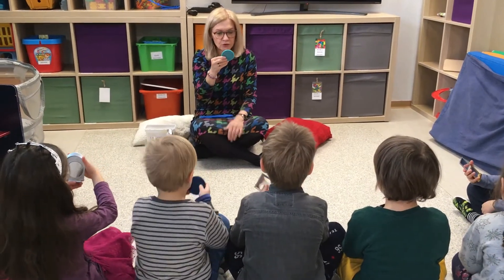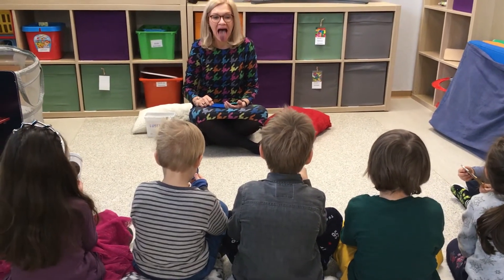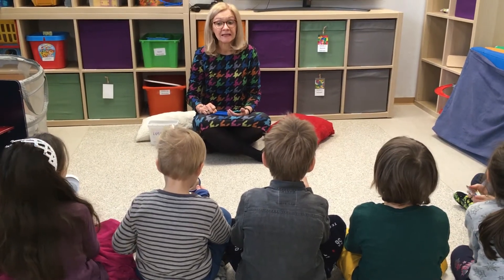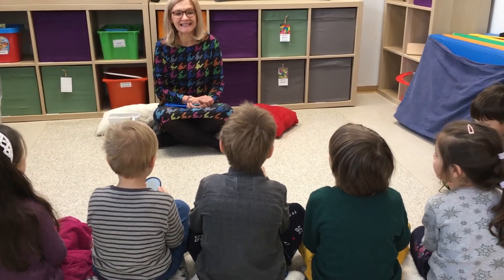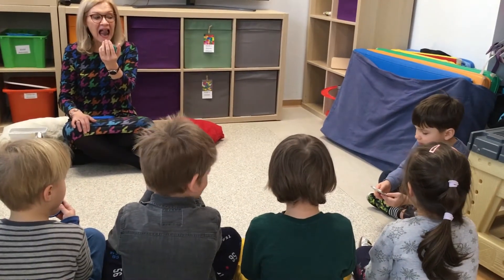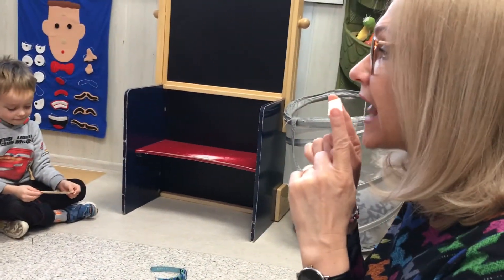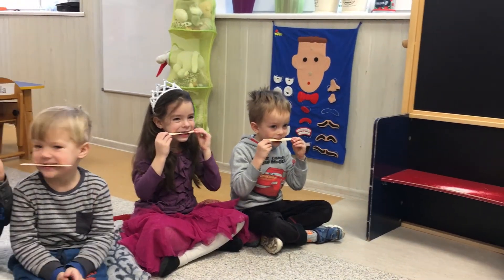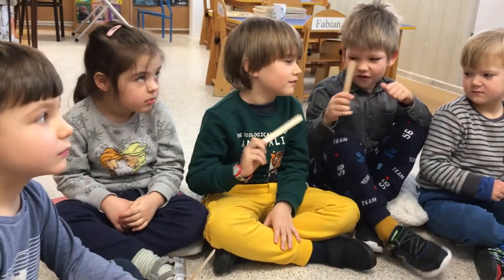Profilaktyka logopedyczna w przedszkolu - cz. 1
Ćwiczenia  z lusterkiem i szpatułką stanowią znakomitą rozgrzewkę przed  treningiem aparatu mowy, wykonywanym możliwie jak najczęściej w celach profilaktycznych.
Przeglądając się w lusterku dziecko:
- ogląda swoją buzię i poznaje budowę jamy ustnej,
- obserwuje ruchy języka i warg,
- koncentruje wzrok/uwagę na pracy języka i warg,
- kontroluje wykonanie poleceń (buzia szeroka, „równy” uśmiech, język na brodę, język do nosa, uśmiech wąski/szeroki),
- uczy się samokontroli przy wykonywaniu ćwiczeń.
Ćwicząc ze szpatułką dotyka nią miejsc proponowanych do automasażu, sensoryczne „uczula” miejsca  artykulacji ćwiczonych głosek oraz - po prostu - ćwiczy mięśnie języka i żuchw.